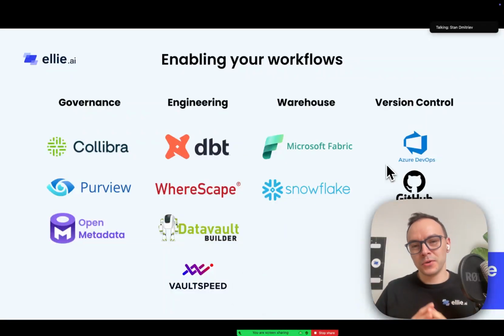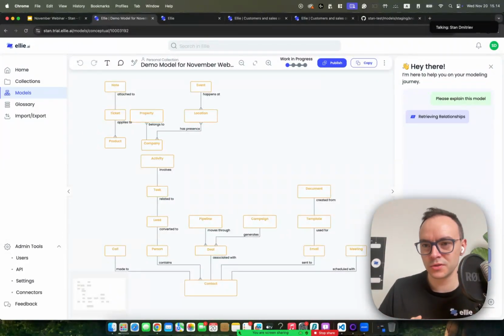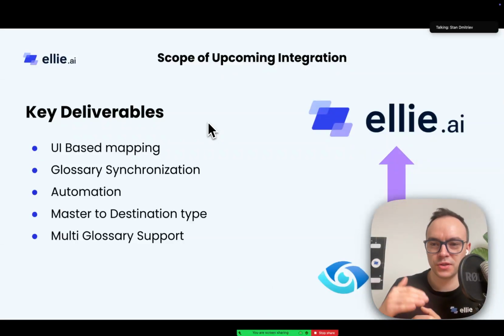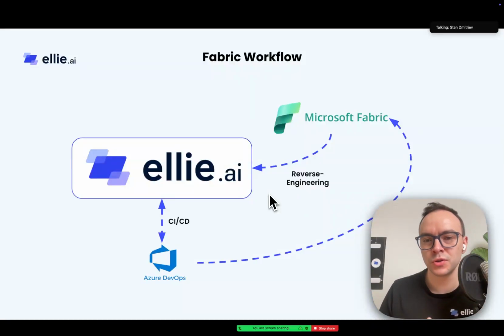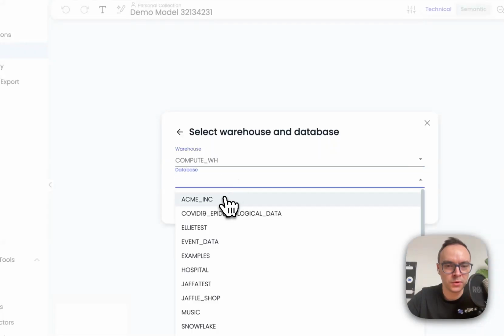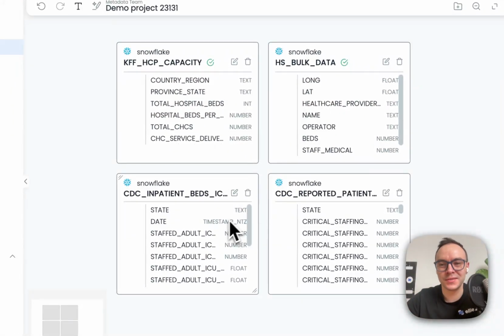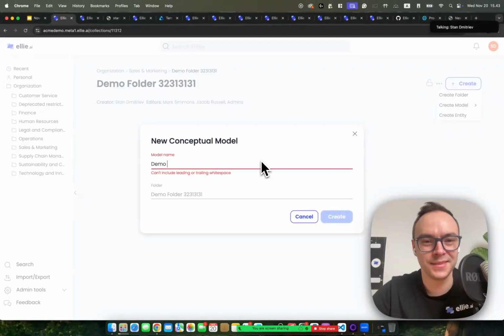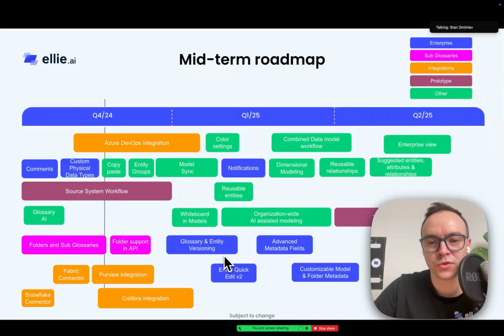Ellie Webinar - November 20